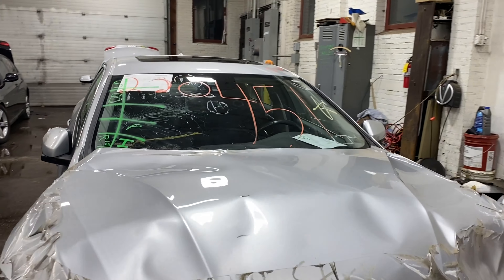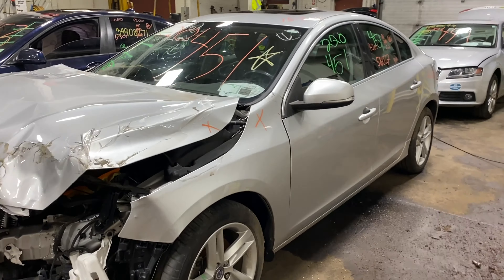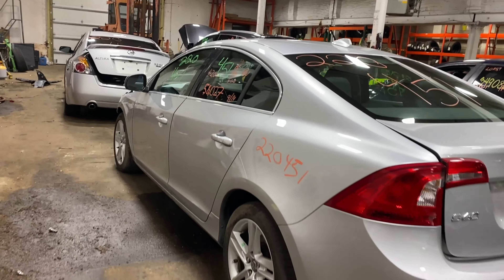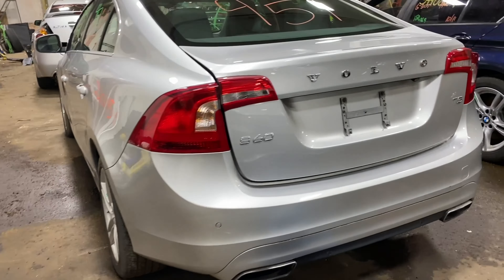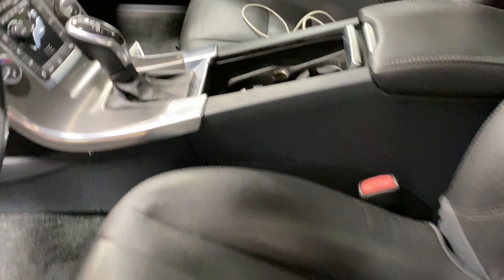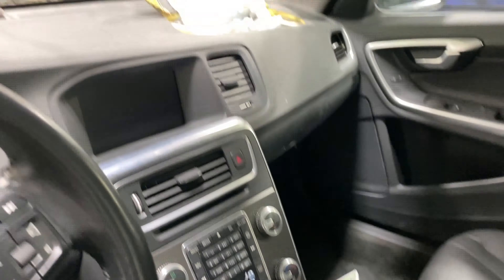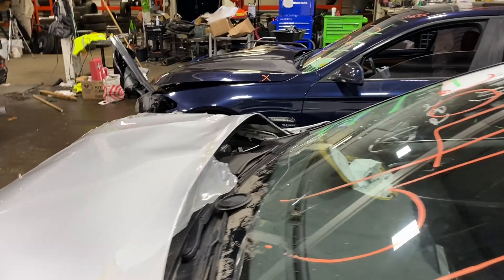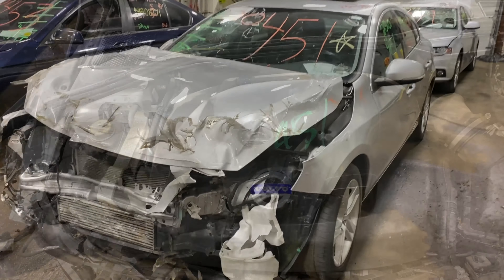Parting out a 2015 Volvo S60 parts car - 220451 - Tom's Foreign Auto Parts